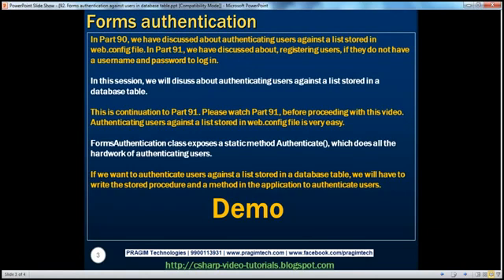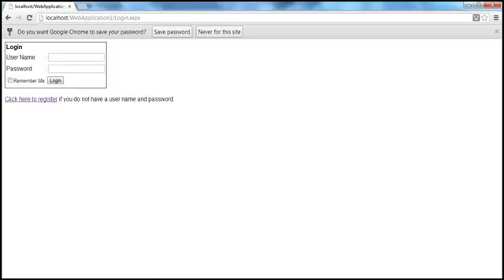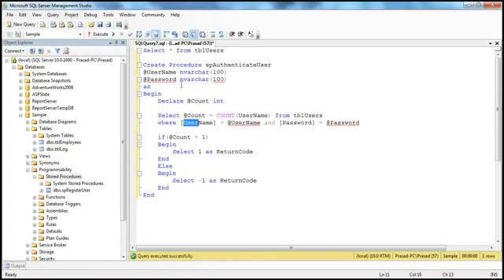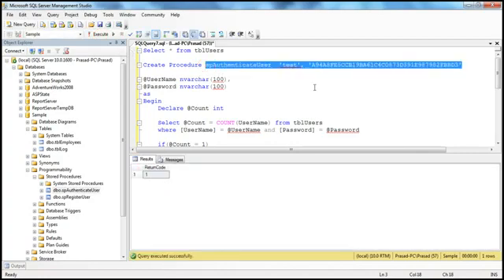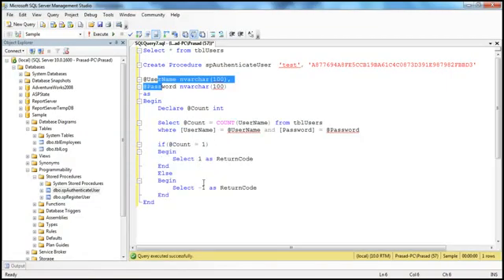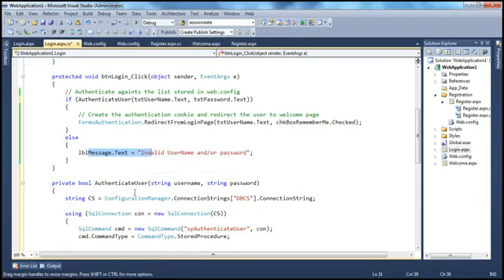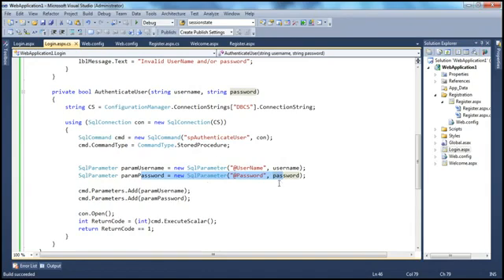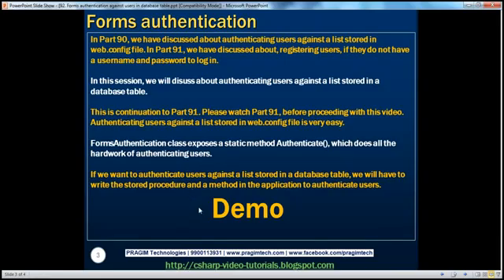92 Forms authentication against users in database table Part 92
92 Forms authentication against users in database table Part 92